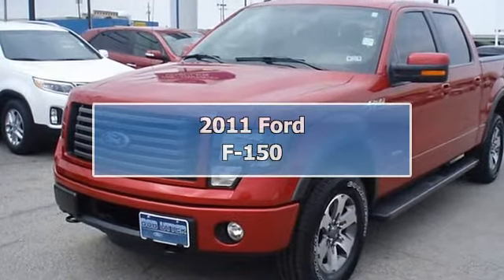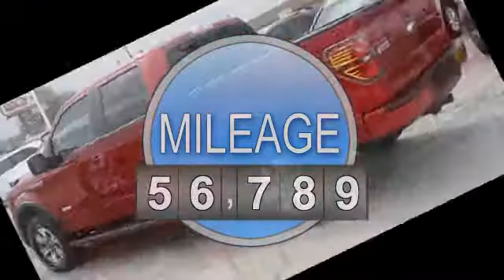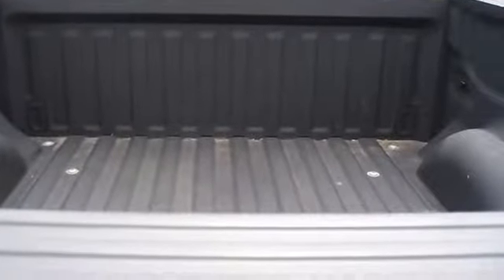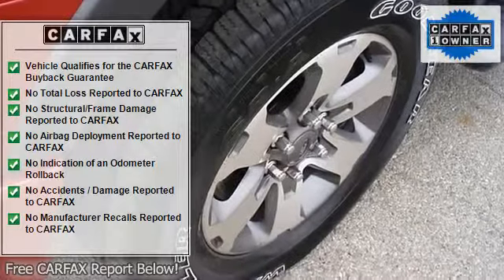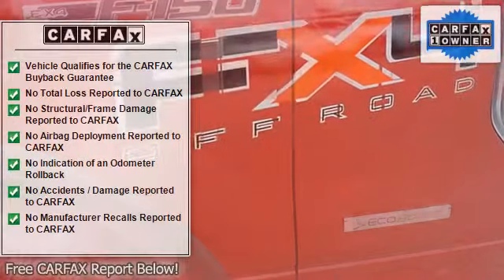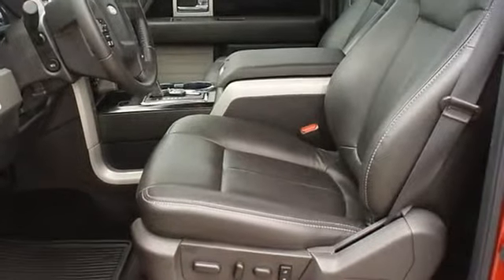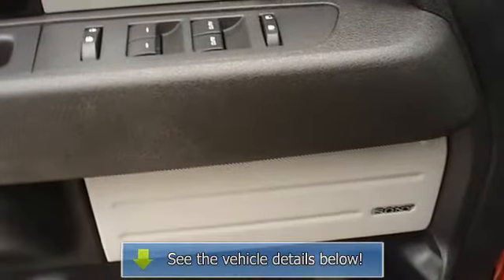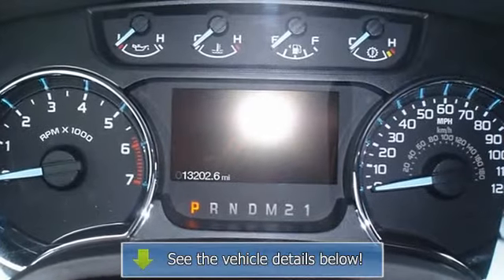2011 Ford F-150 - Bob Utter Ford Lincoln Kia - Sherman, TX 75090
For Sale: 2011 Ford F-150
VIN: 1FTFW1ET2BFD10524
Engine: 5.0L V8 FFV engine
Drivetrain:
Transmission: Automatic
Mileage: 13,193
Color: Red Candy Metallic (exterior) Black (interior)

Features:
2011 Red Candy Metallic F-150 FX4 looks like it just came off the showroom floor.  Check it out from Bob Utter Ford Lincoln Kia!  Fully loaded with sporty Black leather interior, power windows, power locks, power mirrors, power seats, heated seats, sync, Four Wheel Drive, tow package, running boards, keyless entry, bedliner, and check out those wheels and tires!  One owner purchased and serviced at this location!  Almost new tires. The paint has a showroom shine. With just 13193 miles, this truck is barely broken in. 100% AutoCheck guaranteed! The interior of this vehicle is virtually flawless. The balance of the factory warranty will be transferred to the new owner of this vehicle. This vehicle comes with an extended Certified Pre-owned Vehicle Warranty. Still has the new car smell! All electronic components in working condition. This vehicle appears to have had no warranty problems. All interior components are in good working order. A F-150 in this condition, with these options and this color combination is an absolute rarity! From car pooling the neighborhood kids, to navigating the most rugged terrain imaginable -the 2011 F-150 can do it all!